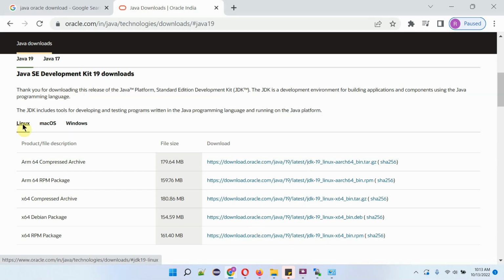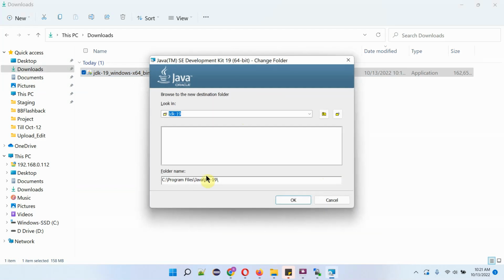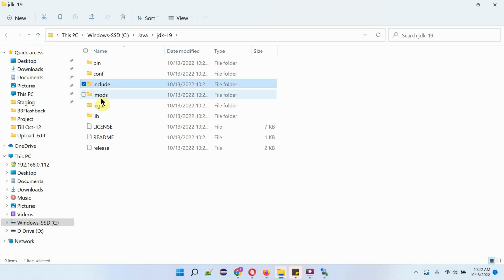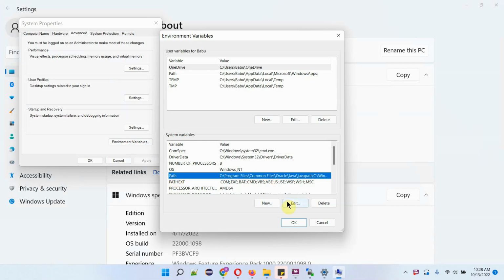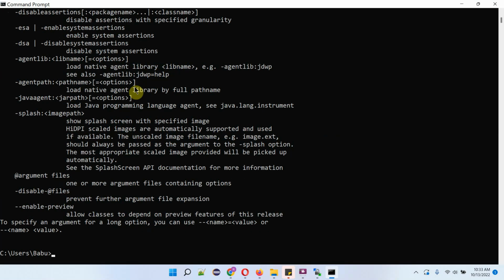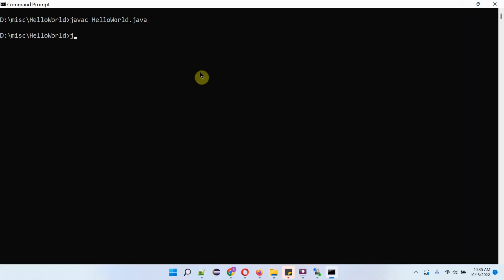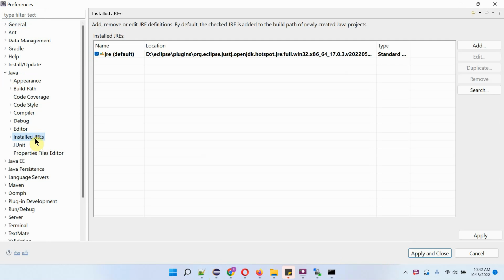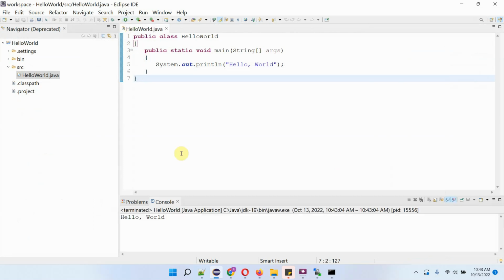How to Install Java 19 on Windows 10/11, JDK installation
Welcome to our comprehensive guide on installing Java 19 on Windows 10/11! In this tutorial, we'll walk you through the step-by-step process of installing the latest version of Java Development Kit (JDK) on your Windows system, with a focus on compatibility with both Windows 10 and Windows 11.

**Why Install Java 19?**
Java 19 brings numerous enhancements, features, and security updates, making it essential for developers and users who rely on Java-based applications and software. Whether you're a seasoned developer, a student, or an enthusiast, having Java 19 installed on your Windows machine ensures you have access to the latest Java capabilities and improvements.

- How to download the Java 19 JDK installer for Windows.
- Step-by-step instructions for installing Java 19 on both Windows 10 and Windows 11 operating systems.
- Configuration tips and common troubleshooting steps.
- Verifying the installation and ensuring Java is correctly set up on your system.
- Important considerations for developers and users.

Follow along with our clear and concise instructions to ensure a smooth installation process. Whether you're a seasoned developer or just getting started with Java programming, this tutorial is designed to help you install Java 19 with ease on your Windows 10 or Windows 11 machine.

How to Install Java 19 on Windows 10/11 JAVA_HOME, JDK Installation Complete Guide? | How to Install Java JDK 19 on Windows 11? | How to Download & Install Java JDK 19 on Windows 11 with JAVA HOME?